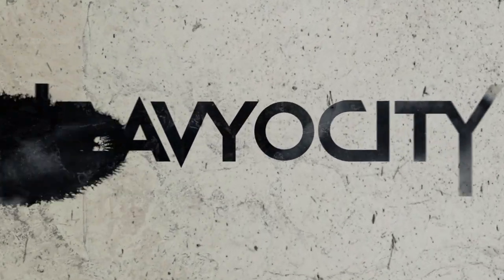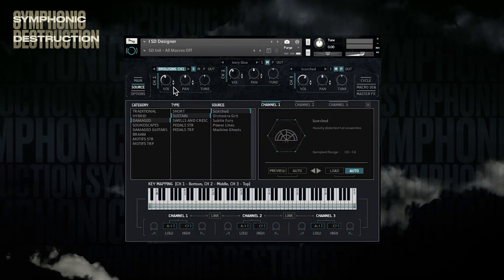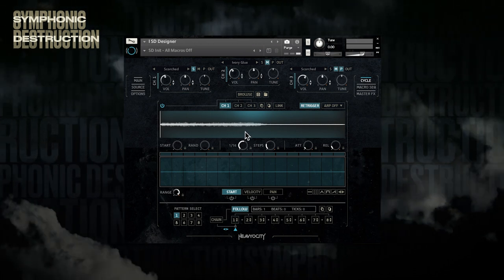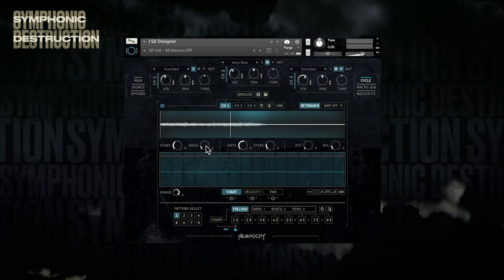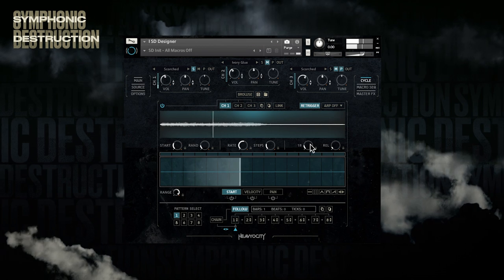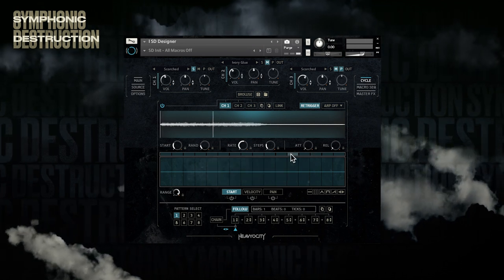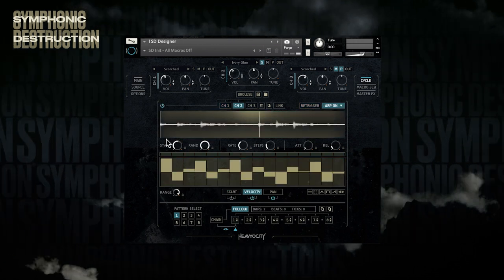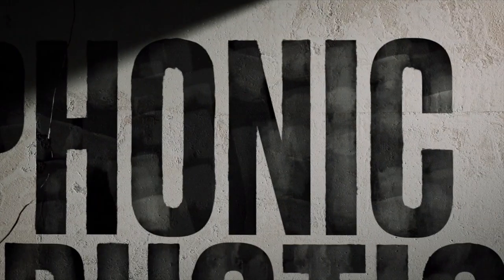Building Custom Rhythmic Pulses with CYCLE | Symphonic Destruction Tips & Tutorials | Heavyocity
Unlock Symphonic Destruction's dynamic rhythmic potential with our own Alejandro Zorrilla, as he takes you through using the cutting-edge CYCLE feature to build custom pulses and rhythmic beds.